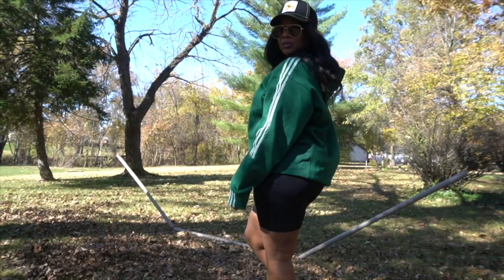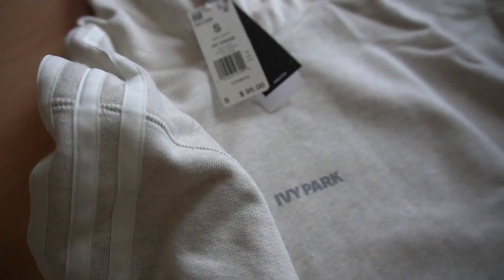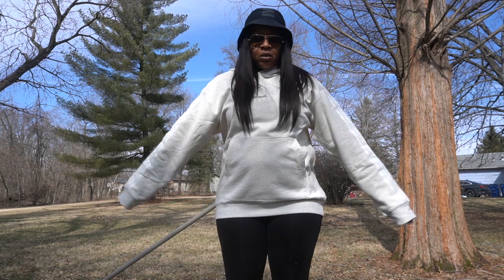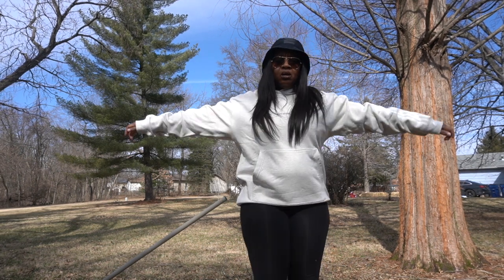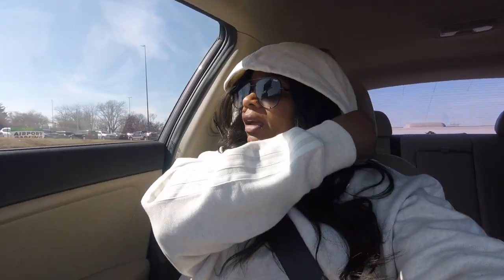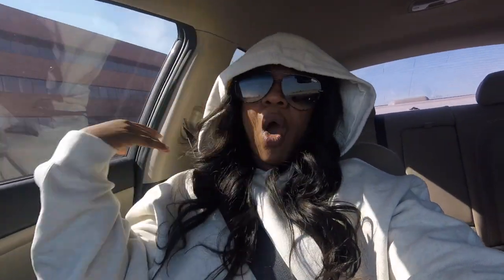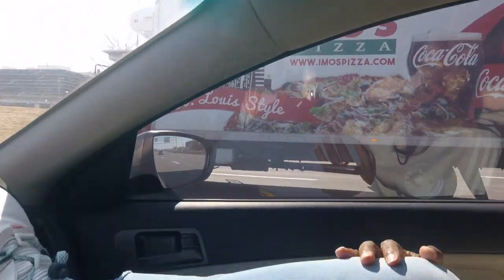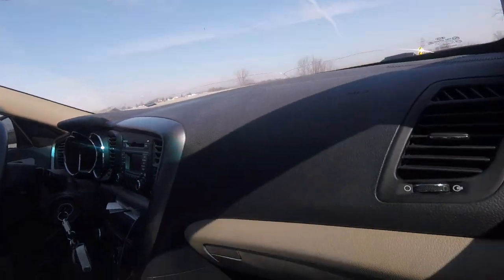Ivy Park ICY Park | Cargo Hoodie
Ivy Park x Adidas Icy Park collection

Kimble Rene
2200 N. Highway 67

 Lamp warmer

 2 in 1 warmer

 🎥  Camera
Mirrorless camera

DSLR camera

Action camrea

💡Lights
Studio

Hot Shoe

2nd Channel Kimble Renee
🥂Adult Beverage 🥃

Send Me Mail:
Kimble Rene
2200 N. Highway 67